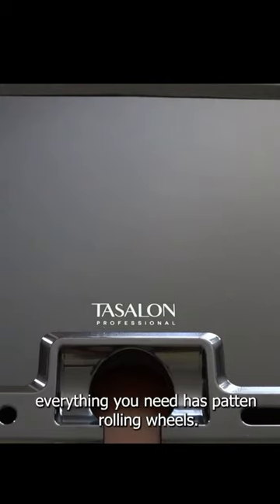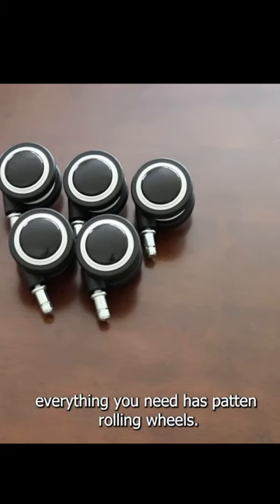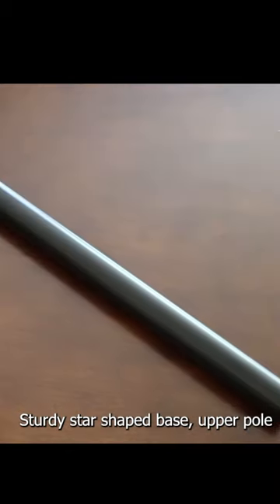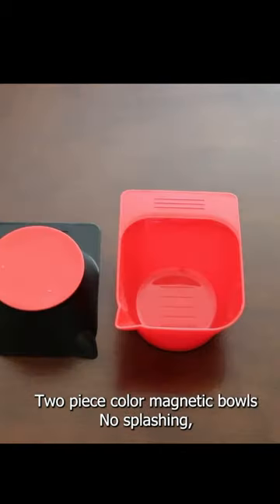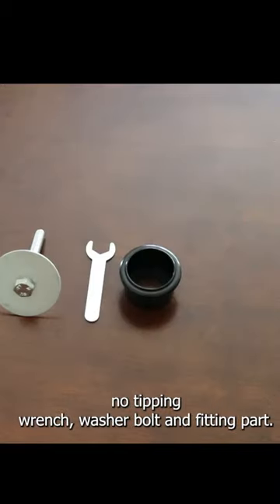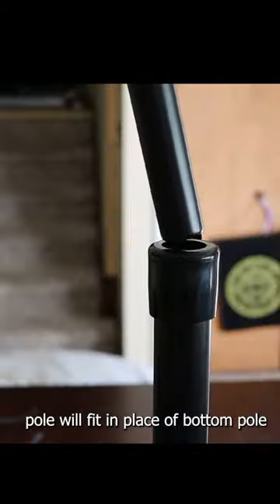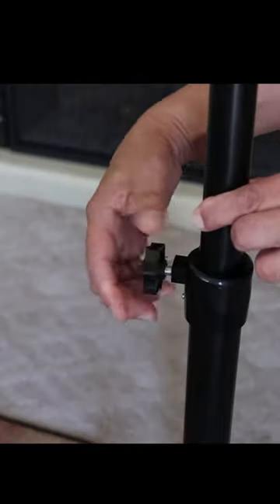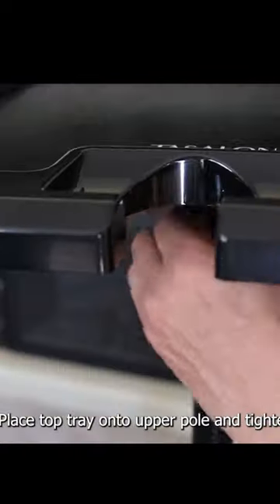Easy Install TASALON Salon Tray | Multi-Use Professional Tool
🛠️💈 Elevate your professional workspace with our quick guide on the TASALON Ultimate Salon Tray on Wheels! In just a few minutes, see how this essential tool transforms your salon, studio, or clinic:

Fast & Simple Assembly: Step-by-step, we show you how effortlessly this salon tray comes together.
Innovative Features: Explore the dual magnetic bowls and specialized tool holder, perfect for a variety of tools and accessories.
Smooth, Silent Mobility: Our tray's hair-resistant wheels glide seamlessly across the floor, ensuring a quiet and clean work environment.
Sturdy & Versatile: Built with high-quality, chemical-resistant materials, it's adjustable to fit your unique working style, making it ideal for hairstylists, barbers, tattoo artists, and medical professionals.
One Tray, Endless Uses: Whether it's for hair styling, tattooing, or medical supplies, this tray caters to all.
The TASALON Ultimate Salon Tray is more than just a convenience; it's a game-changer for efficiency and organization.

👉 Find out more in our full video and get ready to revolutionize your work area!